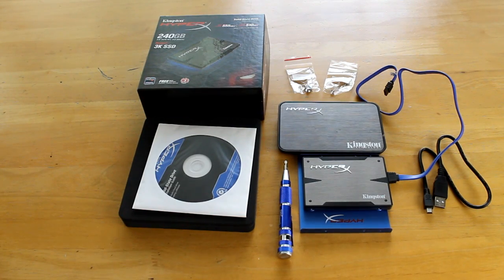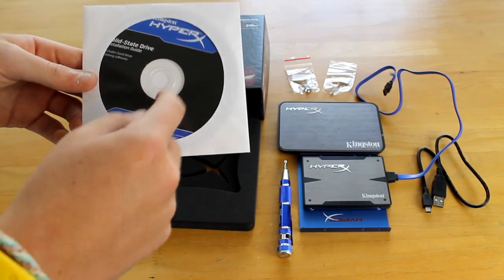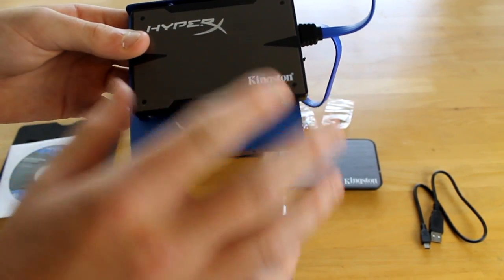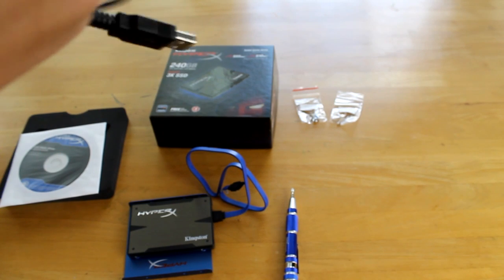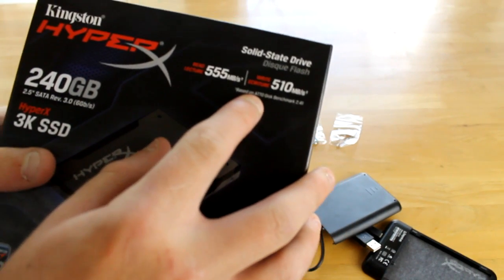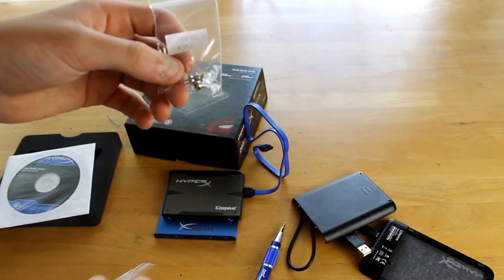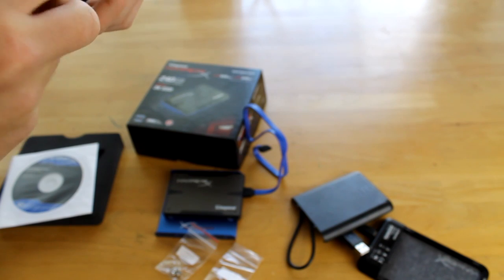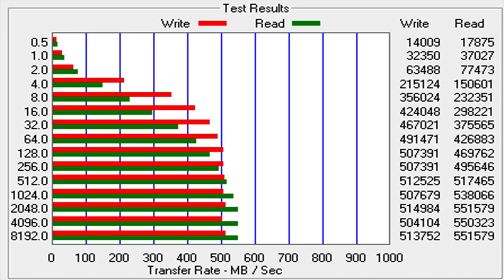Kingston Hyper X 3k SSD Review + Benchmark Test Results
I would like to apologize for my bad speech in this, I had just come out of A&E.

3k SSd
Skype: BamDanUK